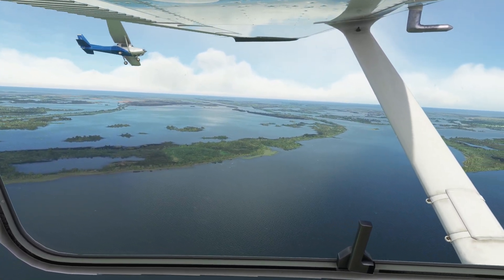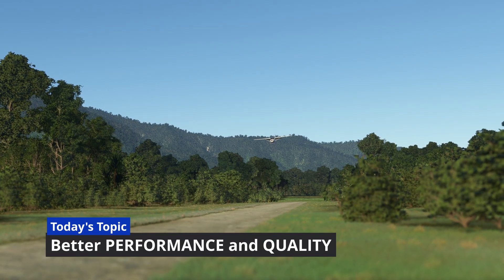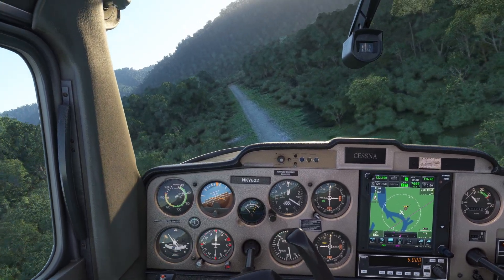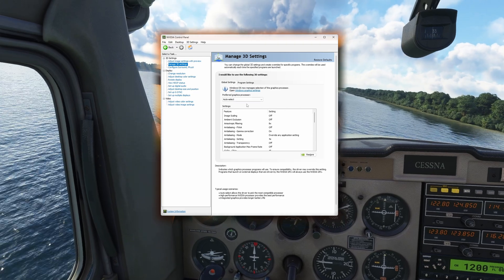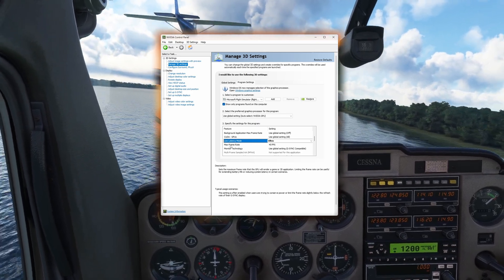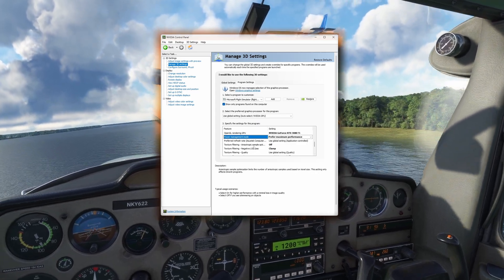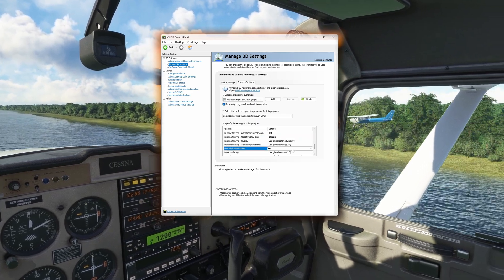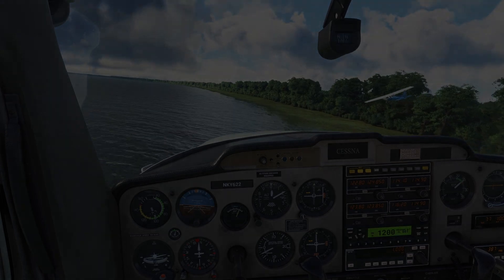Boost Your MSFS Quality and Performance in Two Minutes - Here's How!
Hey guys what's going on!?  Michael with Nocturnal Simulations here.  Are you tired of feeling like your sim is running on fumes? Do you crave that extra little bit of performance that will make your flights smoother than butter on a warm biscuit? Then buckle up, buttercup, because I've got the settings that'll make your head spin faster than a propeller at takeoff.

Today we will be talking about the Nvidia Control Panel Settings and the tweaks I've made over the past few months that I've learned about from various sources within the flight simulator community.

Keep in mind that these settings are tried and tested on my machine so you may have to do some fiddling to get the right ones for you but I hope this will at least get you started!

First thing we'll want to do is open up the nvidia control panel and head on over to the Global Settings located under Manage 3D Settings.

The only setting we need to adjust her is to Set the Shader Cache to Unlimited, this will help with performance.

Now, let's move on to the Program Settings. Set the Anisotropic Filtering to 16x, and you can now turn off the in-simulator settings. This may improve texture quality in the simulator over the in-simulator settings.

Next, set the Low Latency Mode to Ultra, which will reduce input lag and improve responsiveness.

Set the Max Frame Rate to 45FPS, this will help to keep the frame rate stable and avoid fluctuations.

For OpenGL Rendering GPU, make sure to select your Nvidia card, as it will ensure you are using the Nvidia card…just in case.

Then, set the Power Management to Prefer Maximum Performance, which will prioritize performance over power efficiency.  This will also keep the cards clock speed running at full speed while in the simulator so it will likely increase the stable temperatures a little bit but will prevent swings that may introduce stutters.

Moving on you'll want to Turn off the Texture Filtering - Anisotropic Sampling, as it can cause blurry textures.

Allow Negative LOD Bias under Texture Filtering, will give you better texture quality or you can select Clamp for better performance.
Finally, enable Threaded Optimization, which will optimize the usage of your Multiple CPU Cores.

One last section is under Video Adjust Video Color Settings located under Video, you'll want to make sure you click "With Nvidia settings under how do you make color adjustments.  Go to the Advanced tab, and select full for your dynamic range.

That's it! These settings will help improve performance and enhance the visual quality of your Microsoft Flight Simulator experience.  Happy Flying.